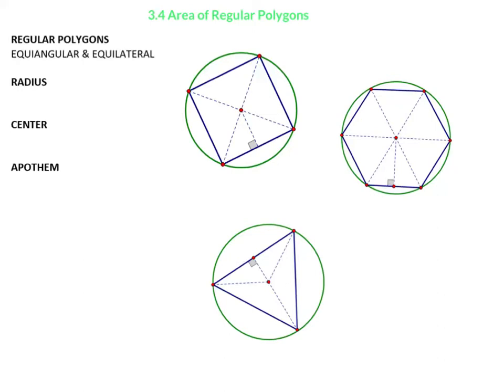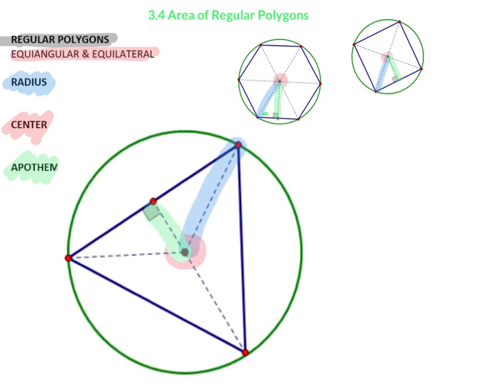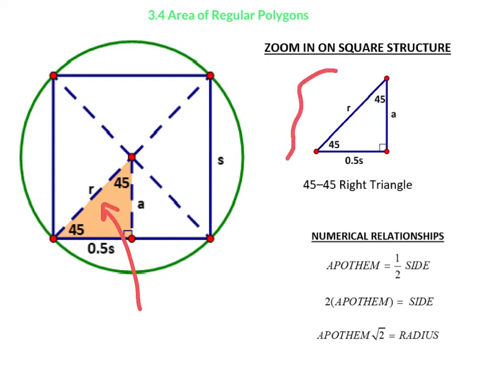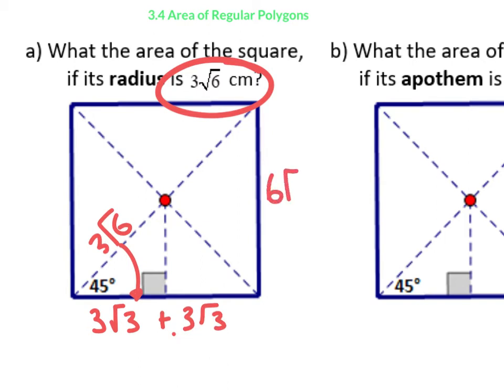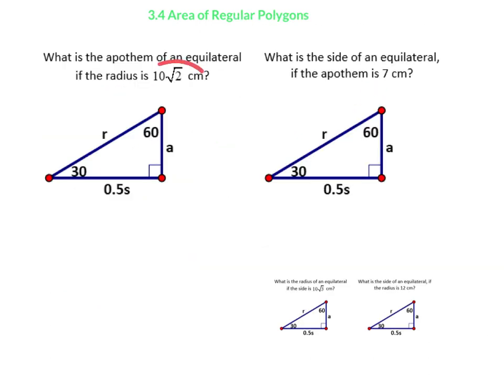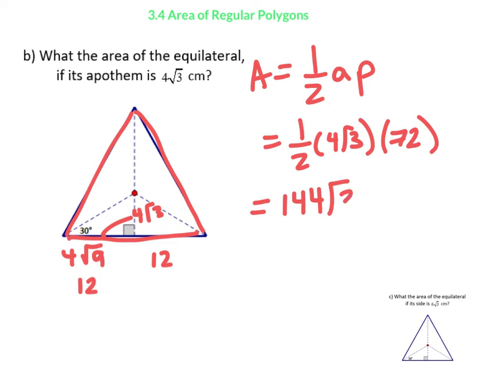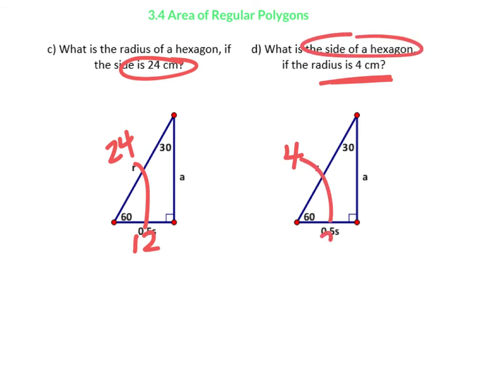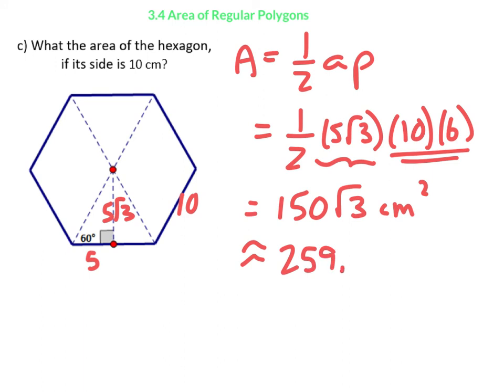3.4 MINI-LESSON - Area of Regular Polygons